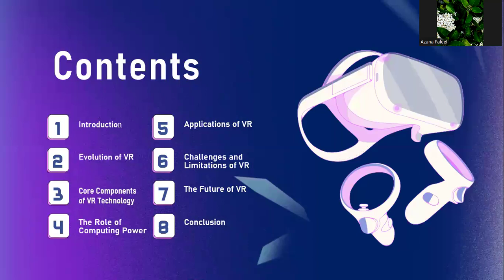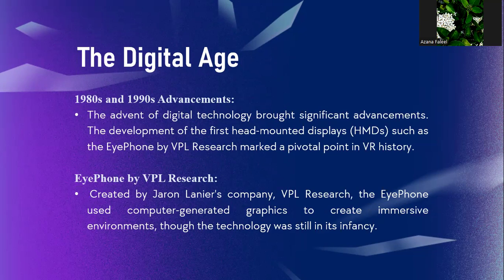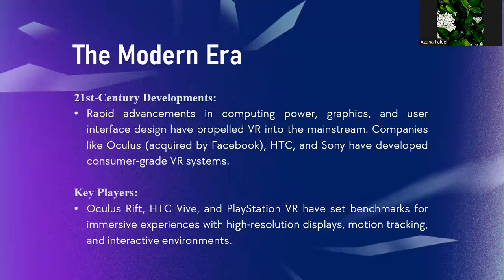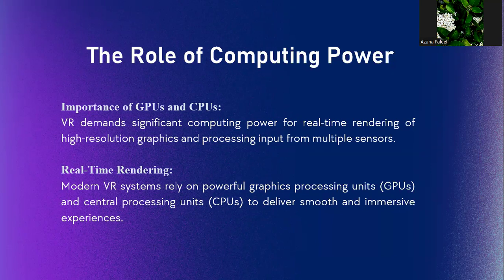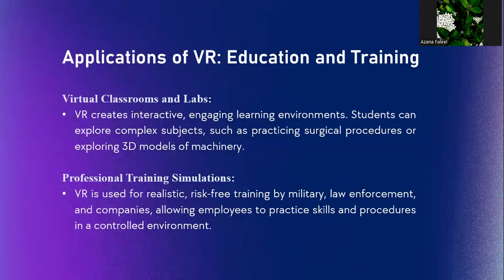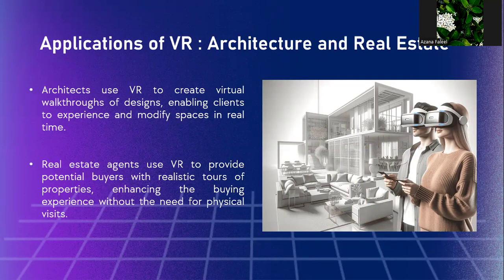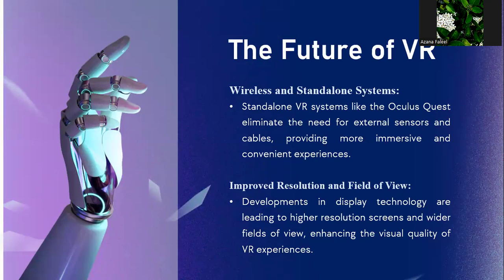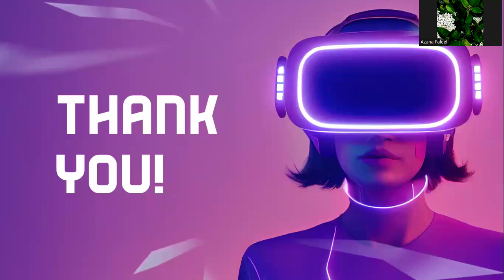Introduction to Virtual Reality